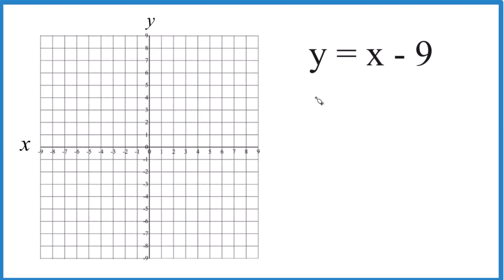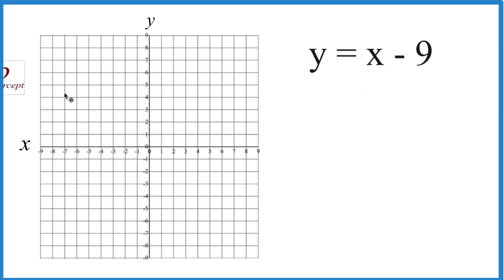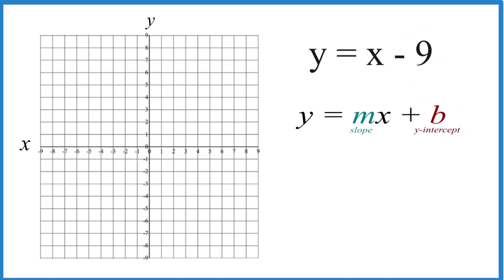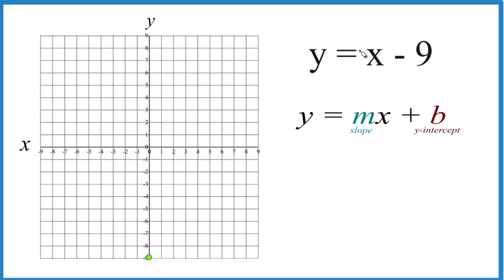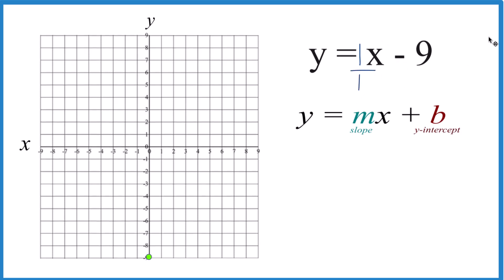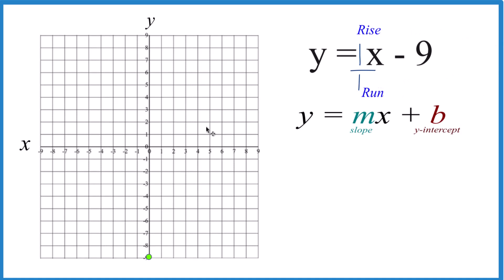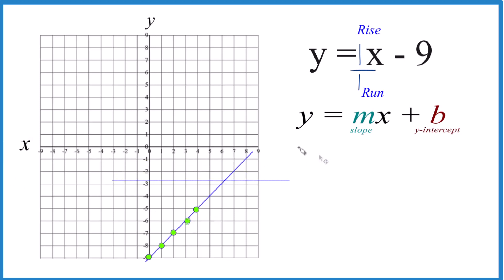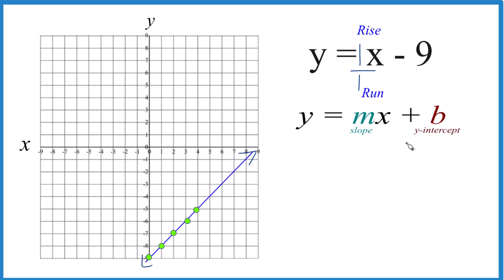How to Graph the Equation y = x - 9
You could use a table of values to plot points on the graph. Once we have two or three points, we can draw our line for the linear equation. You can choose any values of x for your table; however, 0, 1, and 2 are good choices since they will help create points that fit well on your graph paper.

We can also use the slope-intercept form to understand the graph better. In this form, the equation is written as y = mx + b, where:

m represents the slope, which in this case is 1.
b represents the y-intercept, which is -9.

The slope of 1 means that for every 1 unit you move to the right on the x-axis, you move up 1 unit on the y-axis. This gives you the rise-over-run ratio for drawing the line.

Start by plotting the y-intercept, which is at -9 on the y-axis. Then, using the slope of 1, move up 1 unit and to the right 1 unit from the y-intercept to plot another point. Repeat this process to add more points and create an accurate line.

I prefer to use the slope-intercept formula since it is efficient with some practice. Then, I'll verify that the plotted points align with y = x - 9. If they don't, there might be an error. When graphing equations, it's helpful to have them in slope-intercept form (y = mx + b), as demonstrated in this video.
of values y = x - 9, graph y = x - 9 with slope-intercept form.